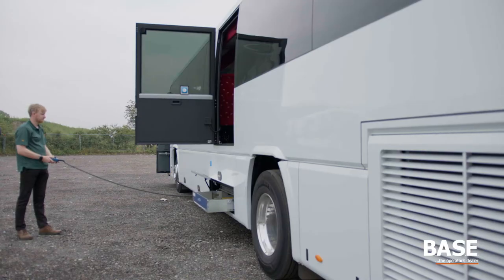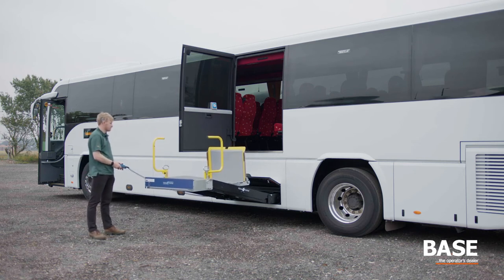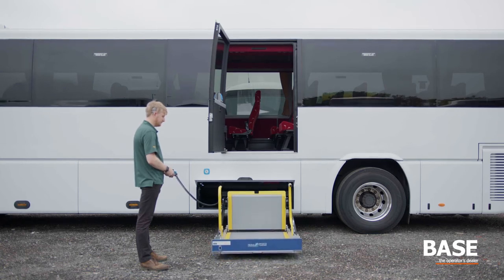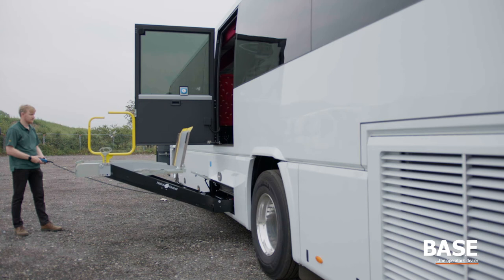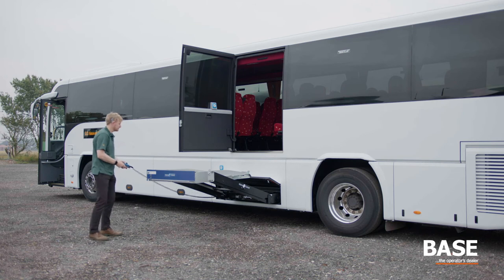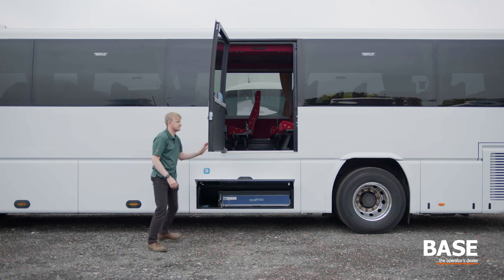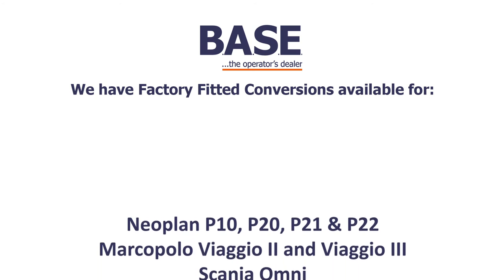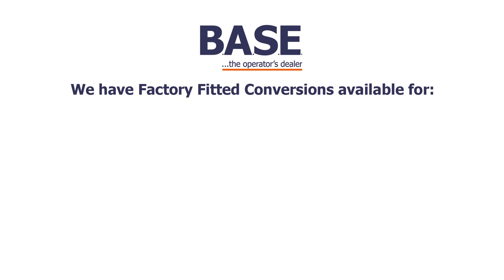Plaxton Leopard Factory Fitted Wheelchair Conversion (CC)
This is one of our Plaxton Leopard PSVAR Conversions.
The work was carried out at the MOBIpeople factory in Portugal.

We add a Hidral Gobel or a PLS Lift and also PSVAR Compliant Hanover or Mobitech destination equipment.

If you have any more questions, please use the contacts below.

It is Closed Captioned to promote accessibility for all members.